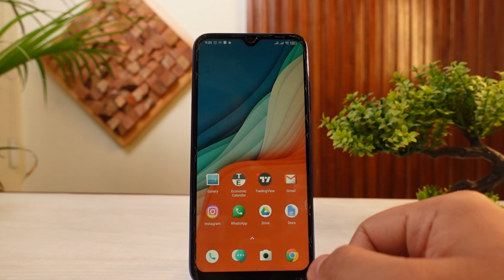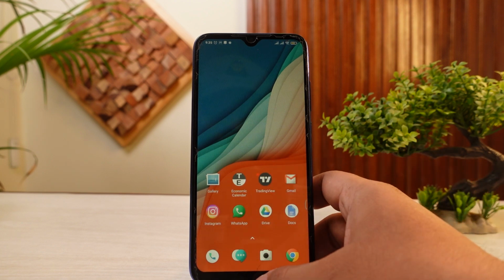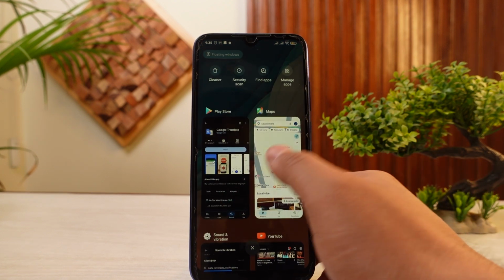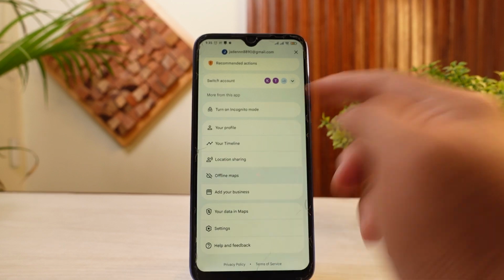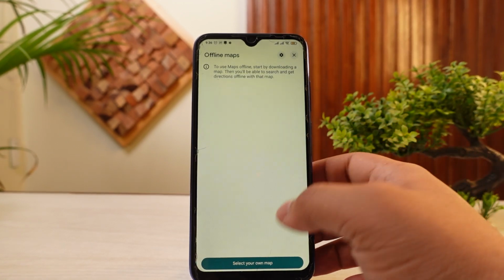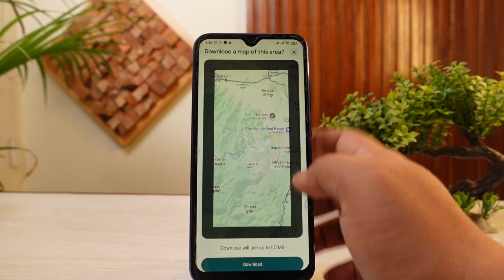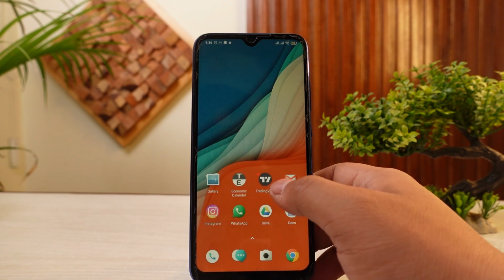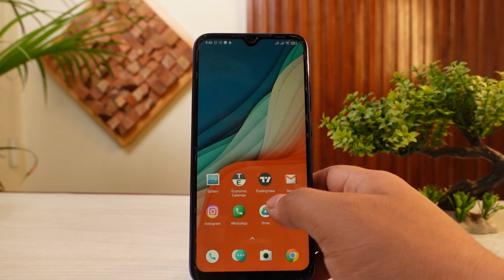How To Use Android Offline Without Using Data !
If you want to use your Android device without consuming mobile data, especially while traveling, there are a few useful offline features. In this video, I show you how to use Android offline without using data.

First, download offline maps in Google Maps. Open Google Maps, tap your profile icon in the top right corner, and select "Offline Maps." Tap "Select Your Own Map" and choose the area you want to download. Zoom in or out to adjust the region, then tap "Download." Once saved, you can navigate without any internet connection.

Second, use Google Translate offline. Open the app, tap the language selection area, and choose the languages you need. Tap the download icon to save a language pack for offline translation. This allows you to translate text, voice, and images even without data.